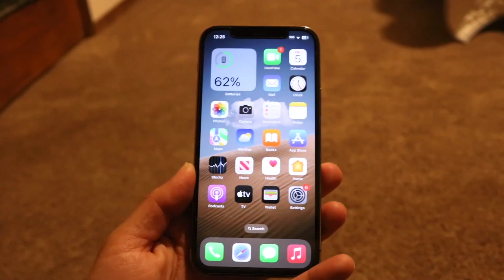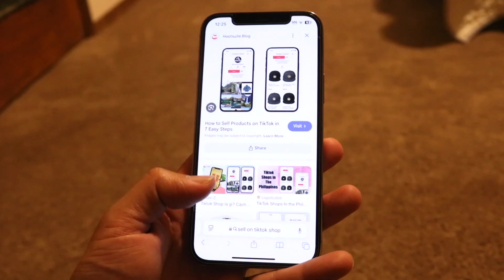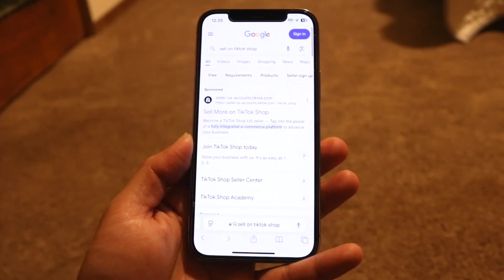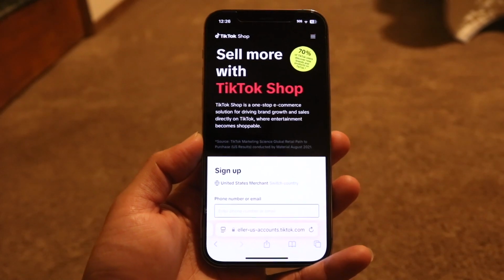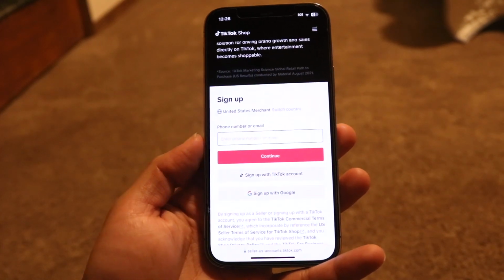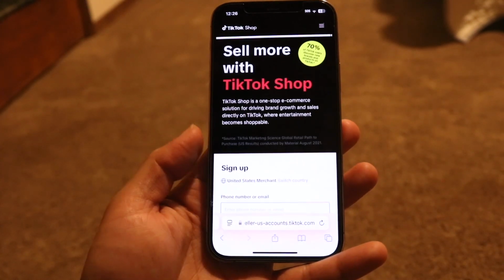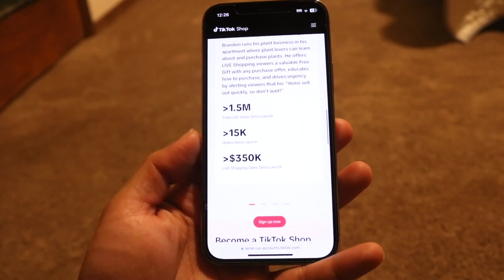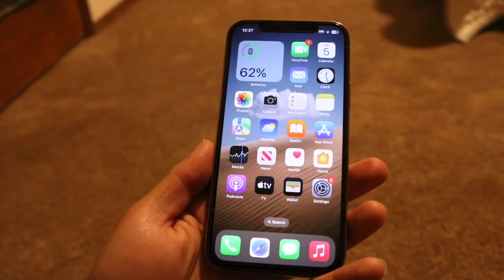How To Sell On TikTok Shop! (2024)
Here is exactly How To Sell On TikTok Shop! (2024)